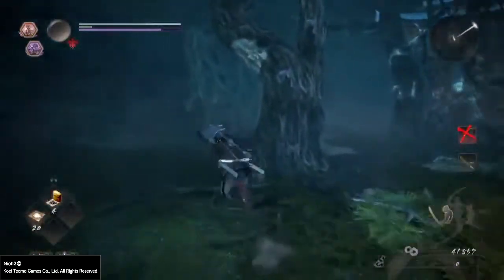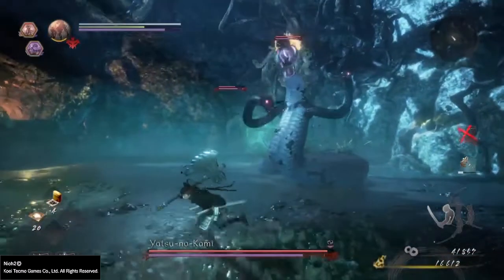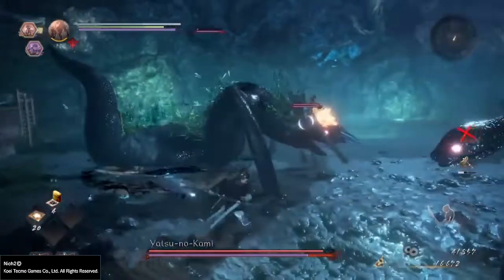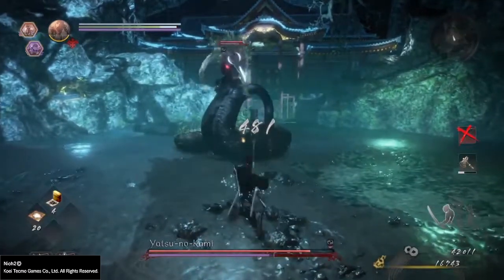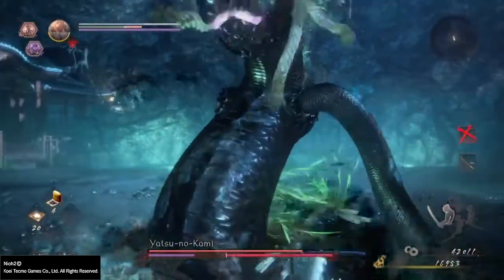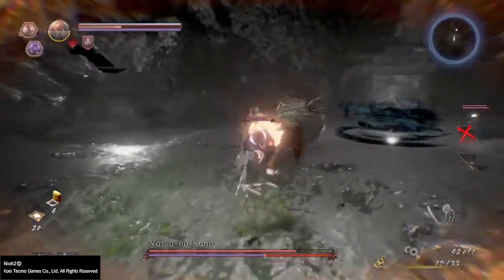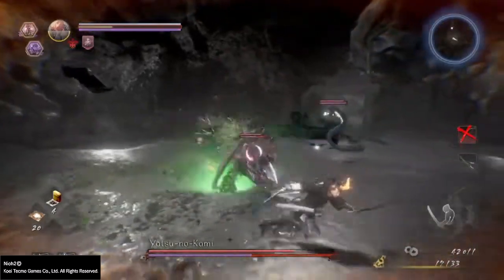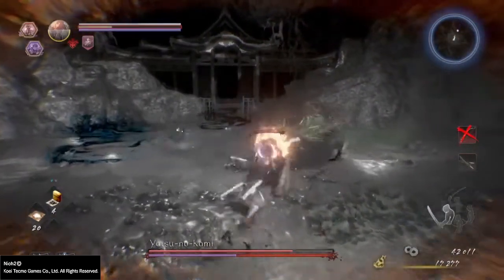Nioh 2 Boss 3 Guide Gameplay fight Yatsu-Na-Kami | Flawlessly kill this CORONAVIRUS | Watch To Learn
In this video I am going to show you how you can kill Nioh 2 Boss 3 Yatsu Na Kami flawlessly